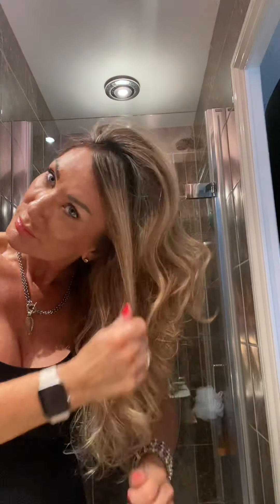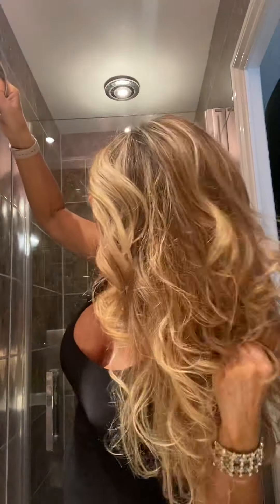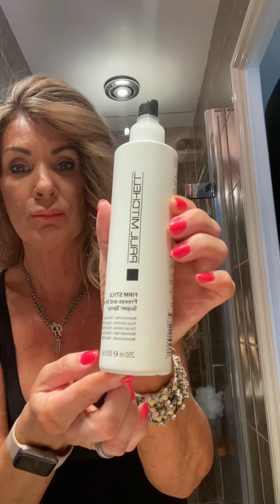freeze and shine finished @dysonairwrap blowdry